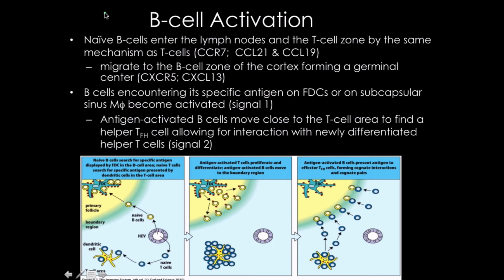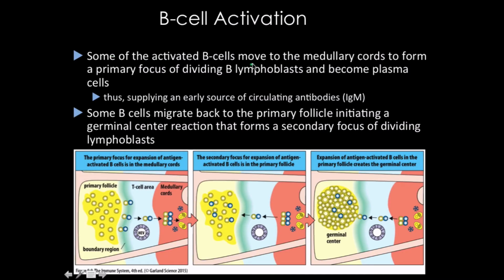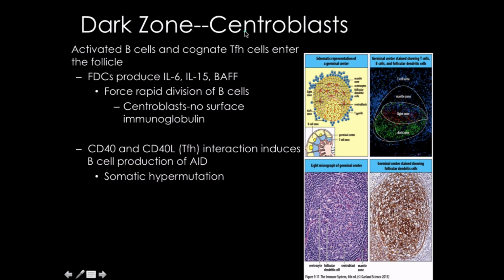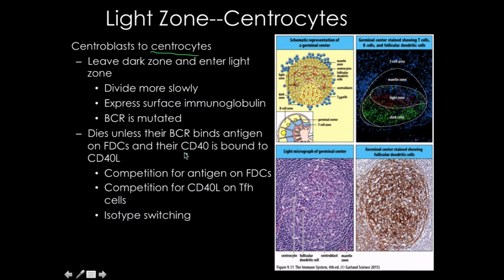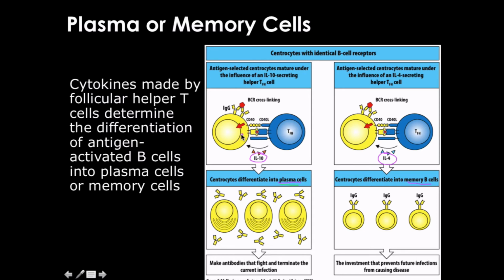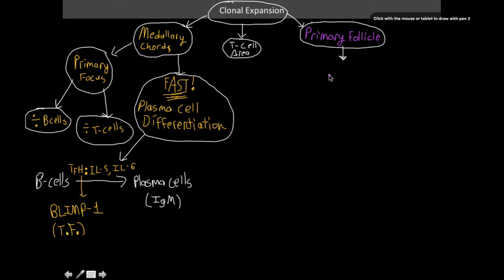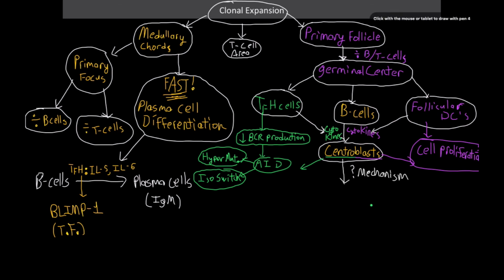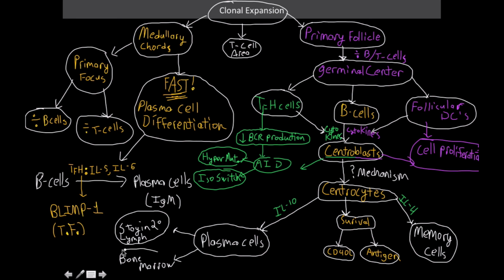Clonal expansion: medullary chords and primary follicle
Germinal centers or germinal centres (GC) are sites within secondary lymphoid organs where mature B lymphocytes proliferate, differentiate, and mutate their antibody genes (through somatic hypermutation), and switch the class of their antibodies (for example from IgM to IgG) during a normal immune response to an infection. They develop dynamically after the activation of follicular (Fo) B cells by T-dependent antigen.

As they undergo rapid and mutative cellular division in the dark zone, B cells of the germinal center are known as centroblasts. Once these B cells have stopped proliferating, they migrate to the light zone where they are known as centrocytes, and are subjected to selection by follicular helper T (TFH) cells in the presence of follicular dendritic cells (FDCs). Germinal centers are an important part of the B cell humoral immune response, acting as central factories for the generation of affinity matured B cells specialized in producing improved antibodies that effectively recognize infectious agents, and for the production of durable memory B cells. Histologically, the GCs describe microscopically distinguishable parts in lymphoid tissues.

Contents  [hide]
1 Process
2 Morphology at different stages
3 Medical relevance
4 See also
5 References
6 External links
Process[edit]
Within secondary lymphoid organs, mature peripheral B cells known as follicular (Fo) B cells acquire antigen from follicular dendritic cells (FDCs) and in turn presents it to cognate CD4+ TFH cells at the border that demarcates the T cell zone and B cell follicles (also known as lymphoid follicles). During TFH-B cell conjugation, the B cell receives critical signals to undergo isotype switching (also called immunoglobulin class switching) and to commence monoclonal expansion. During this time they are referred to as centroblasts and make up the dark zone.
After several rounds of cellular division, the B cells go through somatic hypermutation, a process by which they mutate their antibody-encoding DNA and thus generate a diversity of clones in the germinal center. This involves pseudo-random substitutions biased towards regions encoding the antigen recognition surface of the antibodies the B cells produce. This phenomenon underscores the process of affinity maturation, whereby greater affinity antibodies are produced and selected for after antigen recognition.
Upon receiving an unidentified stimulus, the maturing B cells (centroblasts) migrate from the dark zone to the light zone and start to express their antibody on the cell surface and at this stage are referred to as centrocytes. The centrocytes are in a state of activated apoptosis and compete for survival signals derived from follicular dendritic cell and TFH cells. This rescue process, known as germinal center selection, is believed to be dependent on the affinity of their surface antibody to the antigen. Such that, a B cell that has successfully gained mutations that confer a higher affinity surface antibody towards antigen gains a survival advantage over lower affinity B cell clones and those that have gained deleterious mutations. Cyclic re-entry into the dark zone once again as centroblasts allows a chance for otherwise non-selected B cell mutants to gain more mutations in order to improve affinity towards antigen. Interactions with T cells are also believed to prevent the generation of autoreactive germinal center B cells.[1]
At some unclear stage of their centroblast-centrocyte cycling, maturing B cells receive a final differentiation signal to exit the germinal center as an antibody producing plasma cell which are cells that secrete large quantities of antibody or a memory B cell that can be reactivated in subsequent contacts with the same antigen. Selected B cells may also restart the whole cycle of mutative centroblast division and centrocyte selection. In this way the adaptive immune system, in part through these germinal center reactions, can gradually better recognize antigens over time.
Morphology at different stages[edit]
The morphology of GCs is very specific and shows properties which are characteristic for different stages of the reaction.

In an early state of the reaction a network of FDCs is fully filled with proliferating B cells.
Later at day 4 of the reaction, GCs show a separation of two zones, the dark and the light zone.[2] The former still contains dominantly proliferating and mutating B cells while the latter one is the area of B cell selection.
These zones dissolve after 10 days of GC development which ends after about 3 weeks.
Medical relevance[edit]
As germinal centers are important structures of the adaptive immune system, their deregulation is implied in many immune diseases, for example rheumatoid arthritis, immunodeficiency and many lymphomas like DLBCL and Burkitt's lymphoma.